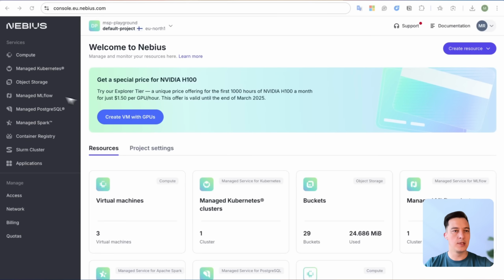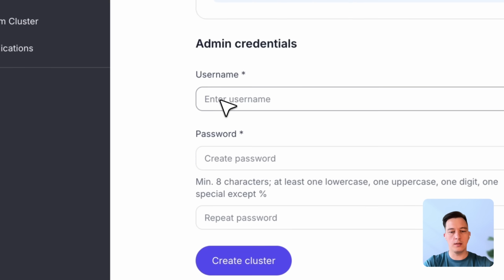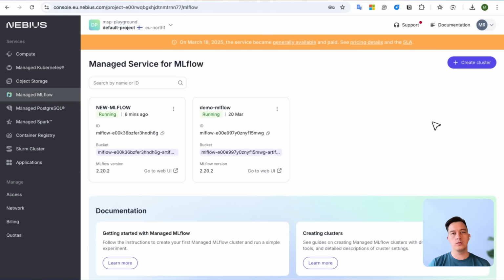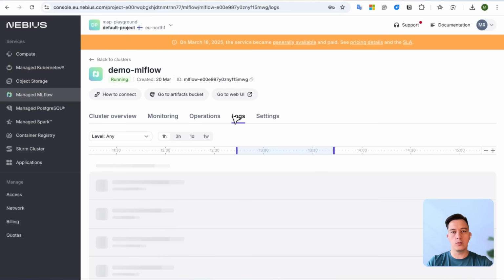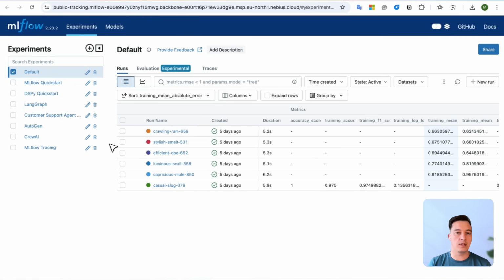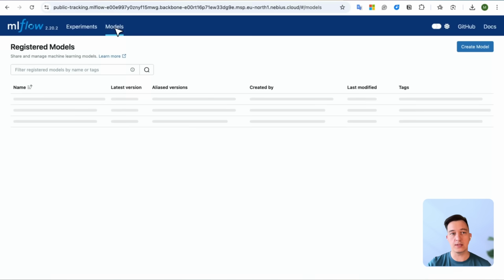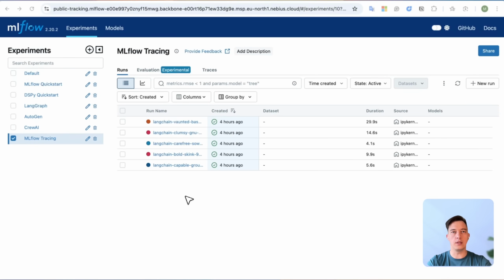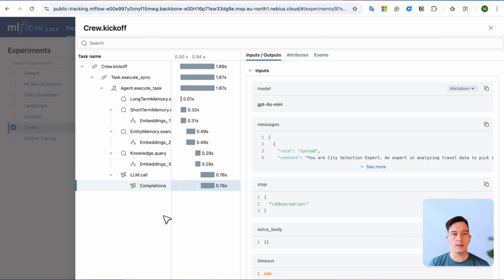Managed MLflow on Nebius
MLflow is a popular and widely used MLOps software that enables ML professionals to track model runs and experiments, streamline model management and enhance cross-team collaboration. Using this MLOps tool is necessary to ensure model reproducibility and metadata consistency when developing all kinds of projects: from small task-oriented ML workflows to large-scale generative AI agents. By combining core functionality for MLOps with the easy-to-use cloud deployment, this service helps data scientists and ML engineers to simplify and accelerate the model development process significantly.
To start using this product, just sign up for the platform, add your billing details and make sure you have more than $25 on your balance. You will then be able to create an MLflow cluster and connect it to your training environment.